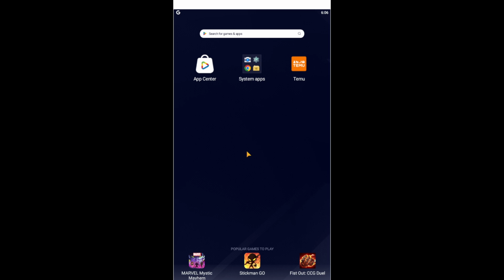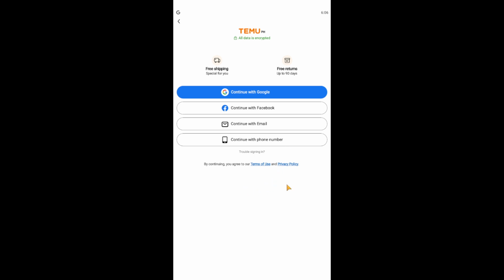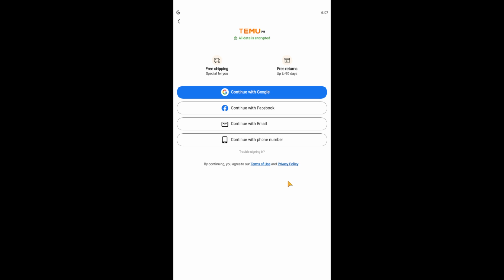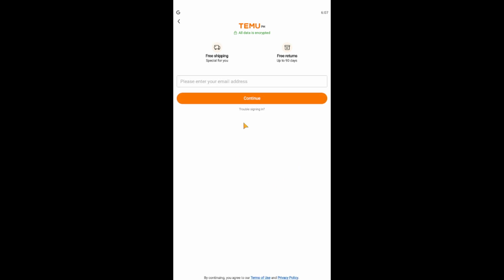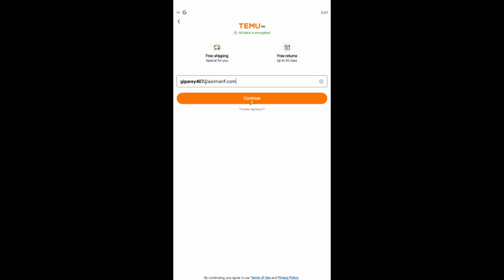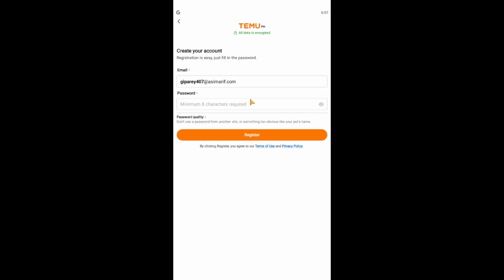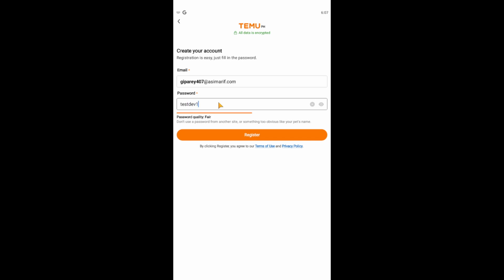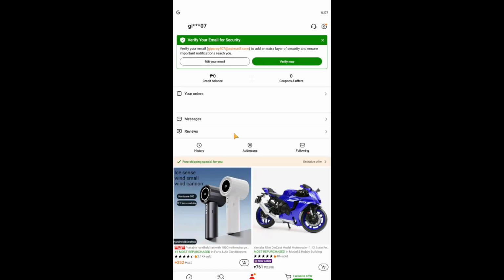How To Use Temu Without Phone Number - (Quick & Easy) 2025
How To Use Temu Without Phone Number.

In this video, I'm going to show you How To Use Temu Without Phone Number.